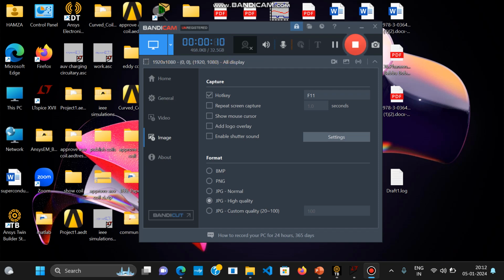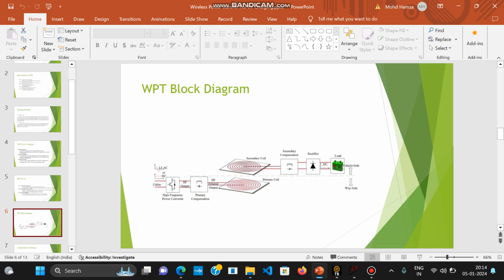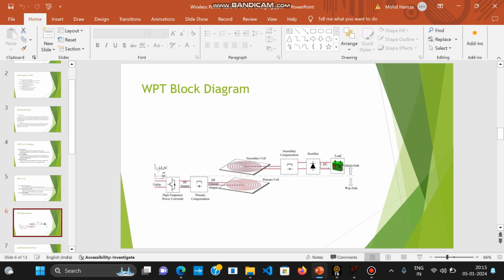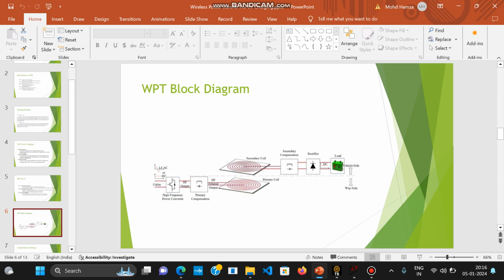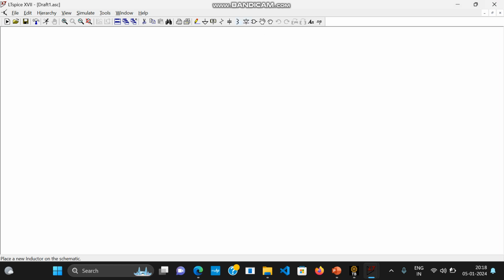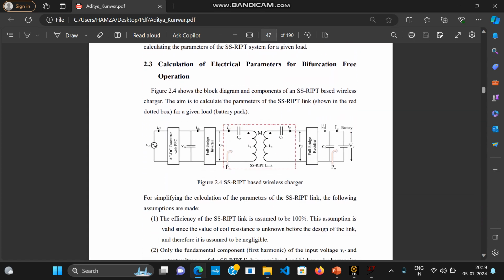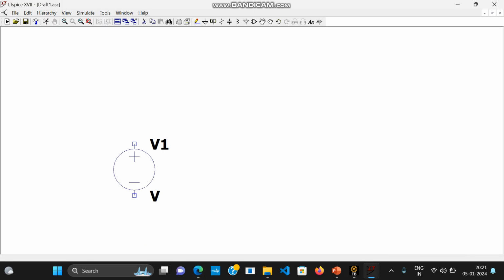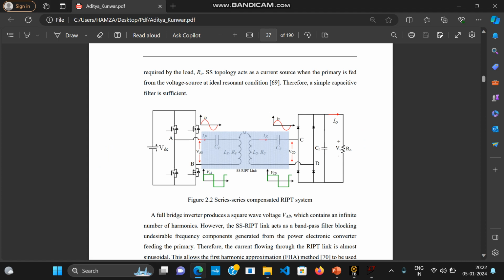LT Spice Part 1